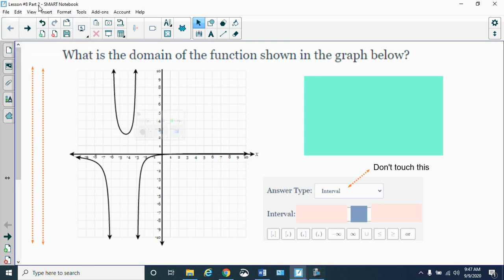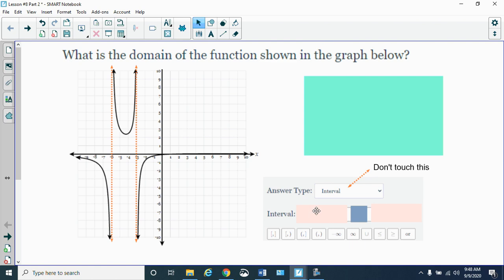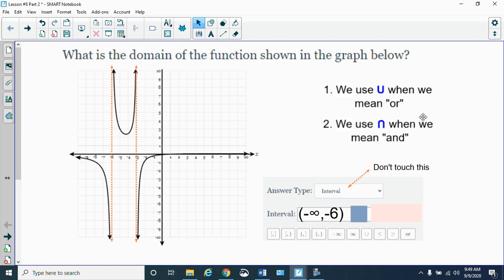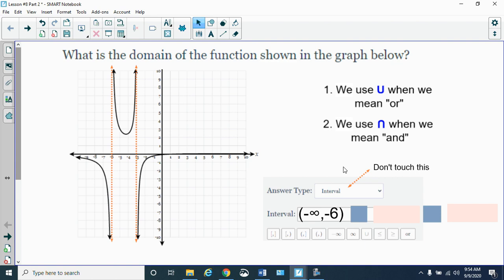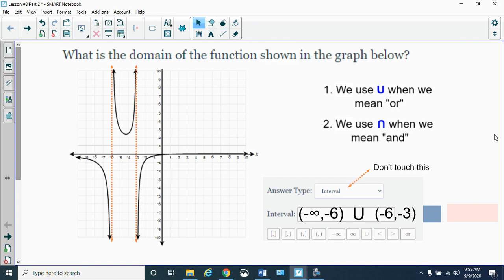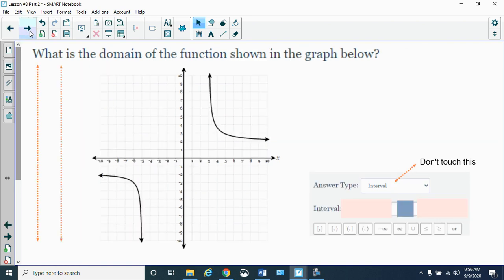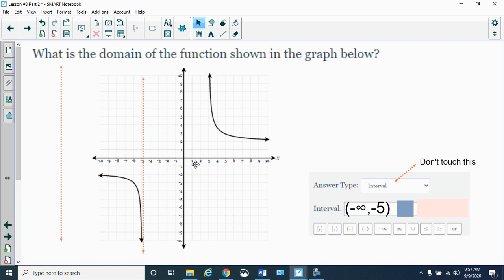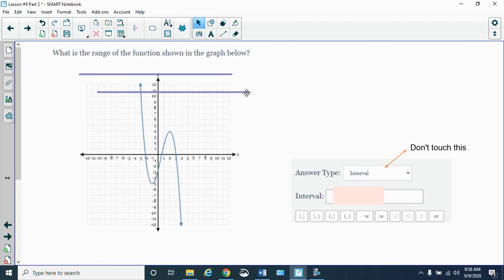Lesson #8 Part 2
Yikes! During the last slide, I say "Domain" instead of "Range" and "Vertical" instead of "Horizontal." I'll fix this later!